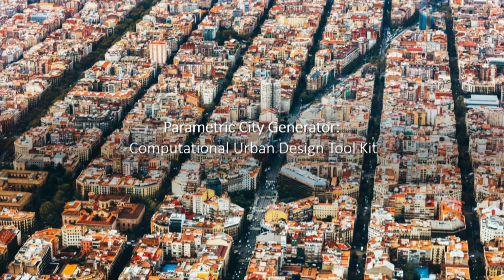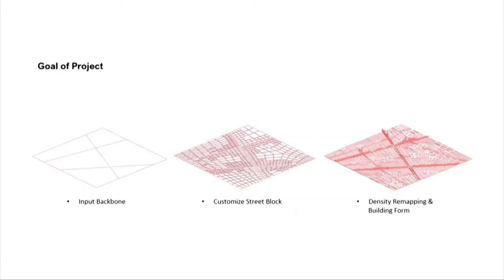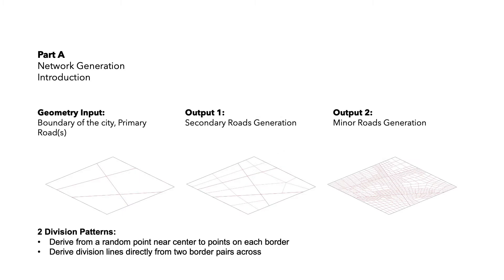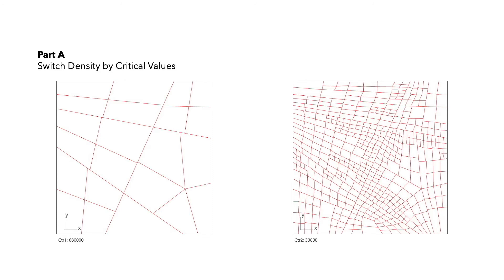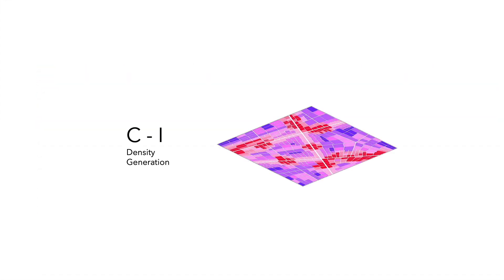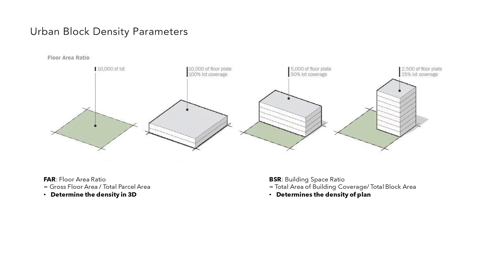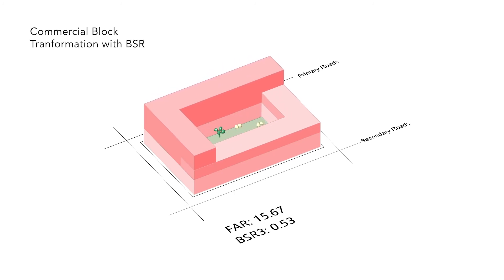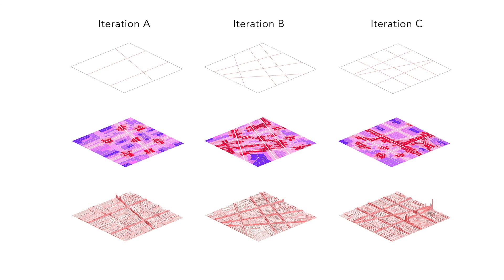City Generator - GSD SCI 6338 Final Project Video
GSD SCI 6338 Final Project Video, 2020 Fall
Zihan Mei, Jack Cheng, Pam Pan, MAUD'21
Computational Urban Design Tool Kit
Written in C# with Grasshopper, Rhino 7.0